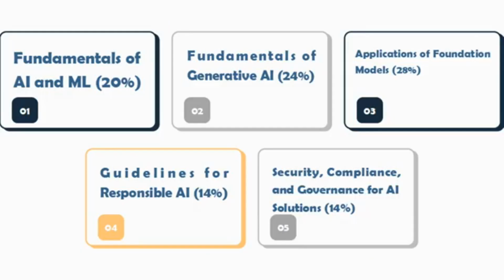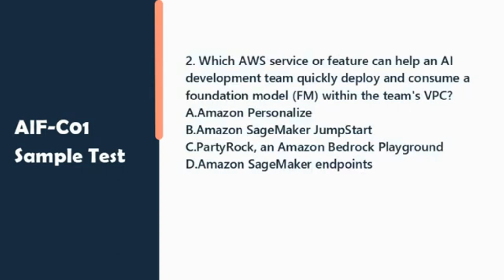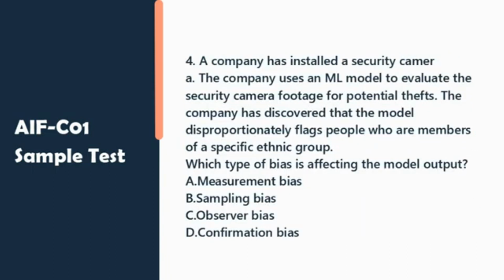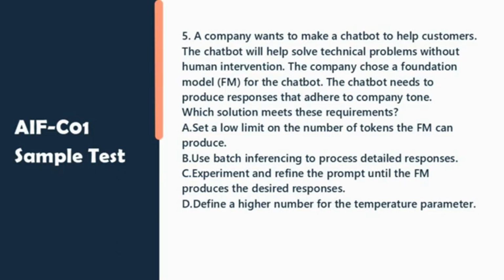AWS Certified AI Practitioner (AIF-C01) Exam Questions and Answers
Need to pass the AWS Certified AI Practitioner Exam ?

This tutorial covers real exam questions that would help pass the AWS Certified AI Practitioner Certification exam.

The video has detailed explanations for each question and options. The key is to focus on the strategy to answer the questions and the concept behind it. AWS has huge repository of questions and the questions can alter from exam to exam and person to person. Concepts explained in these videos would ensure that passing the exam is not a problem.